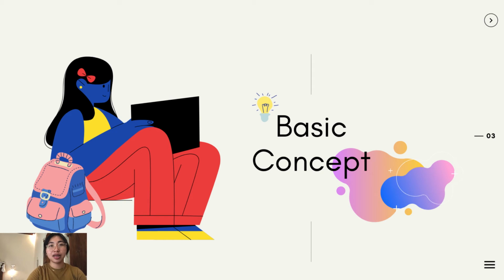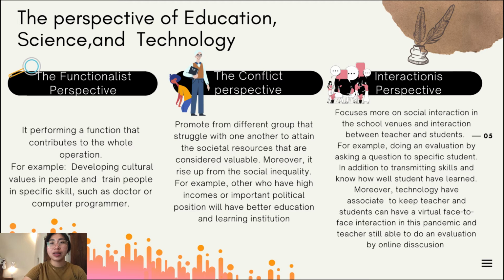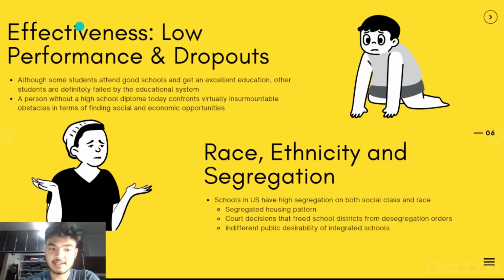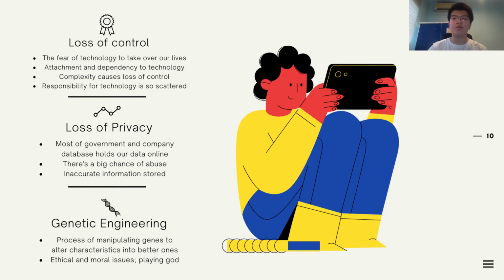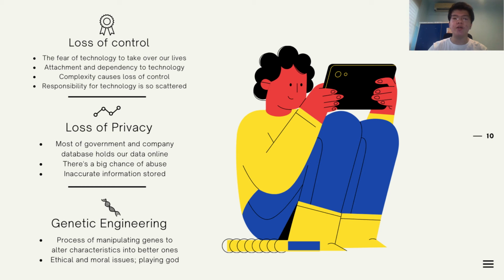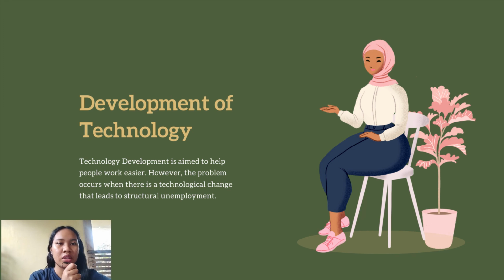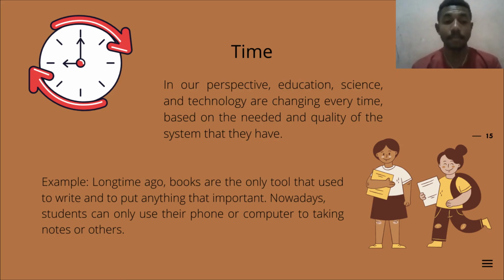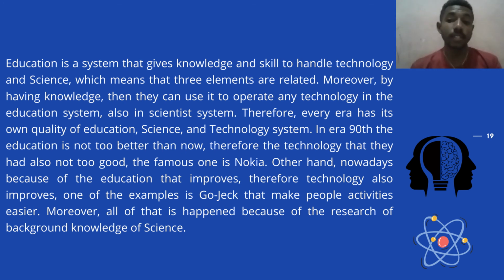Group 5 Social Problems Presentation Education, Science, and Technology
This is our Social Problems presentation regarding the topic of Education, Science, and Technology.Group 5 members include:Brian, Cahya, Jhon, Kashin, Michael, and Reggy